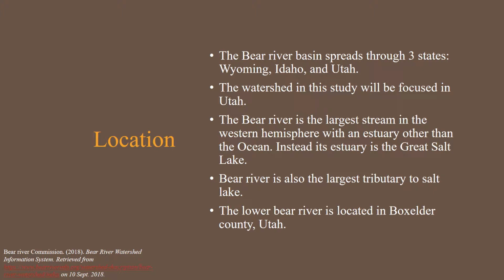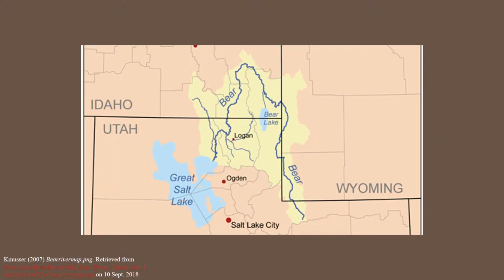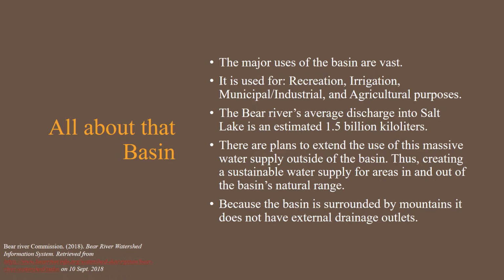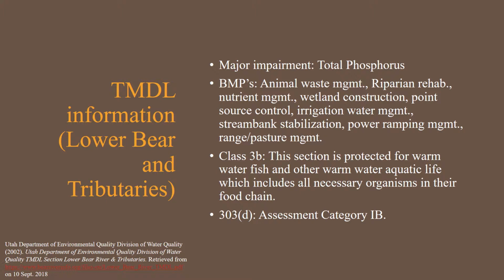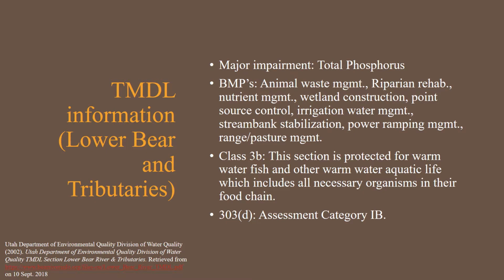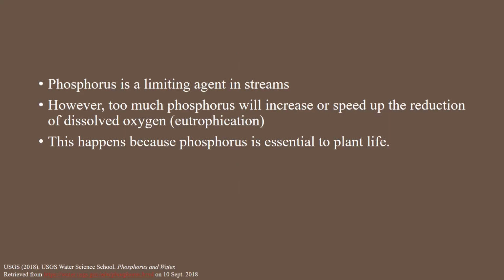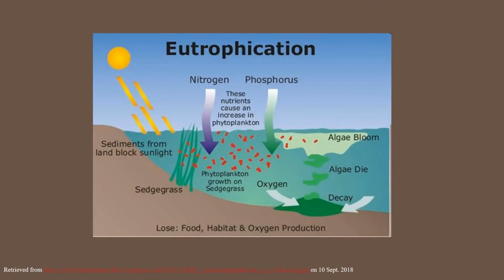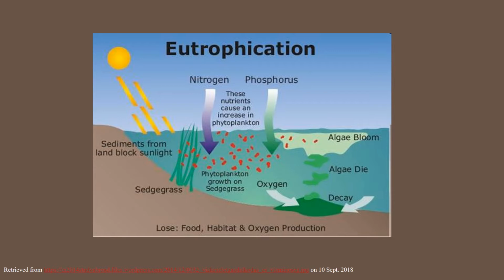Shafer LowerBearRiver #1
A gripping monotone tale of the Bear river